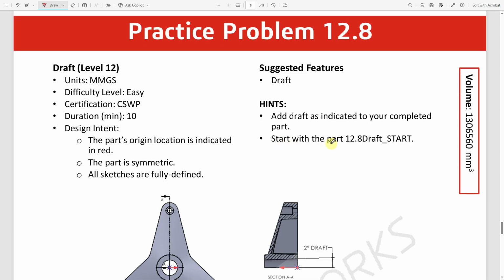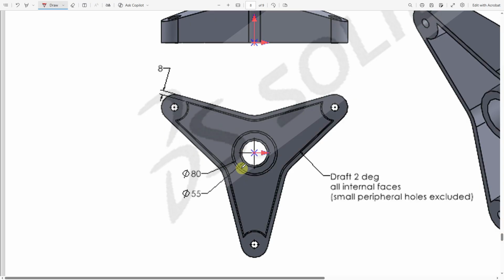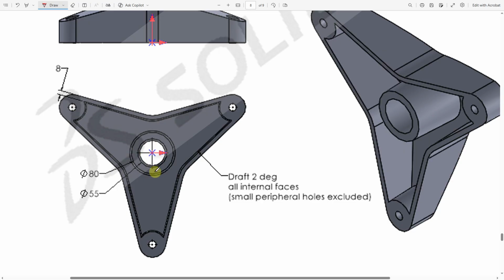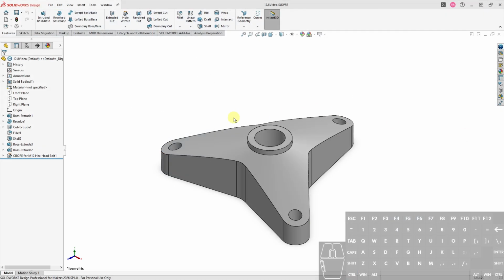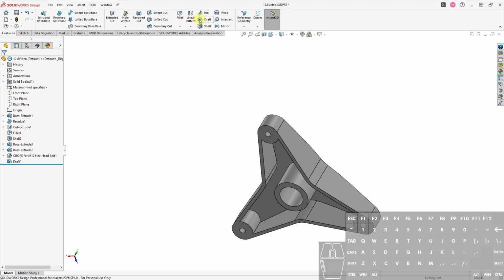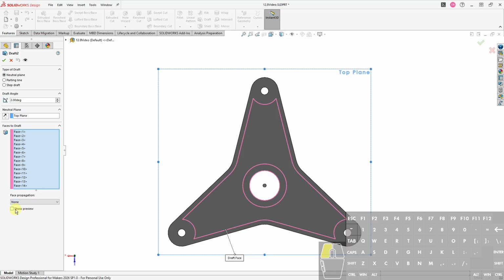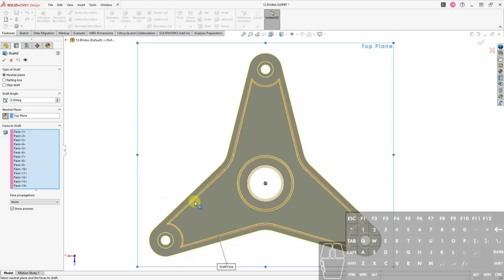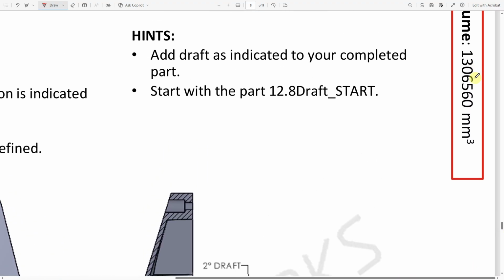SolidWorks CSWP Practice Problem 12.8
SolidWorks CSWP Practice Problem 12.8 (Draft)